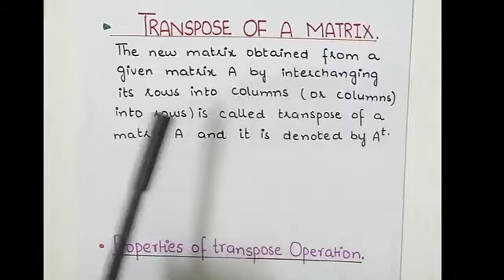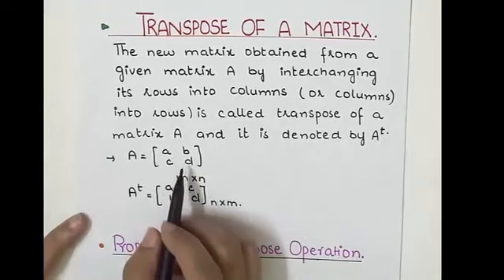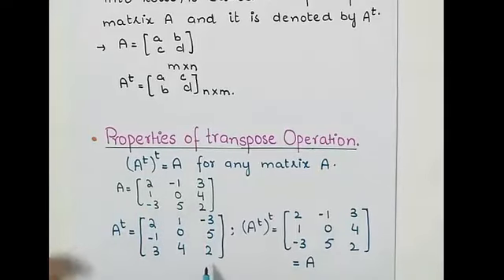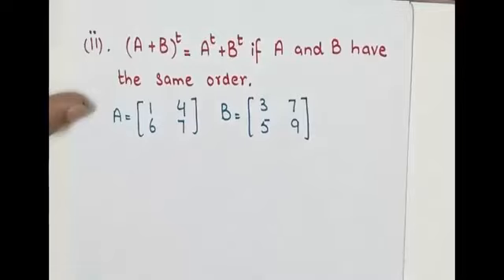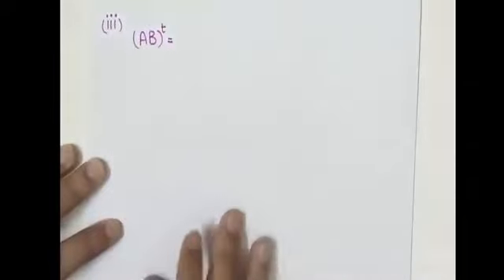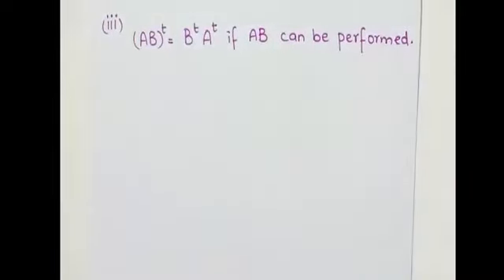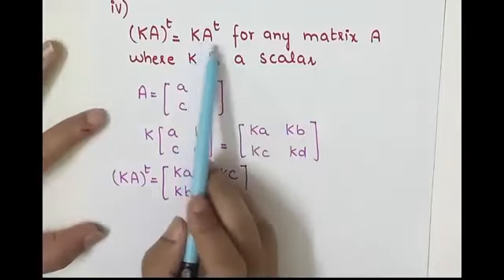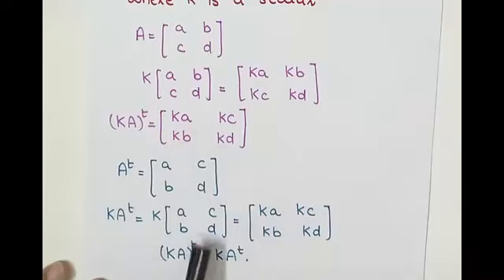Transpose of matrices with properties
WELCOME TO MATHS SOCIETY, in this lecture there is  a simple and easy explanation of transpose of matrices. And then take properties and prove this by taking examples.